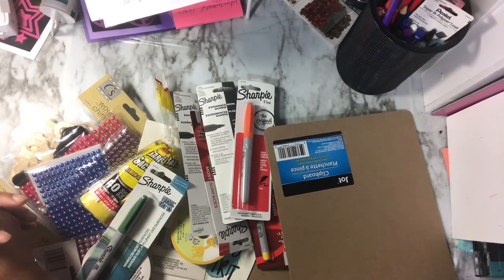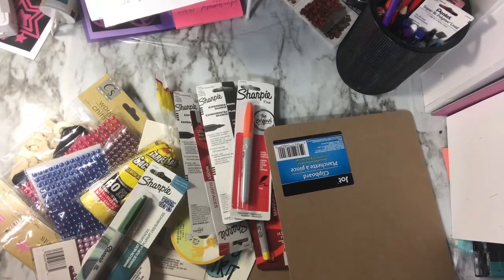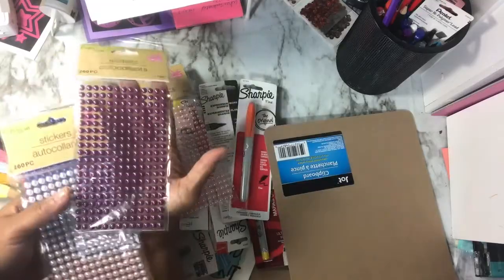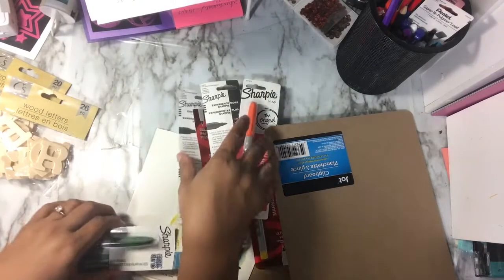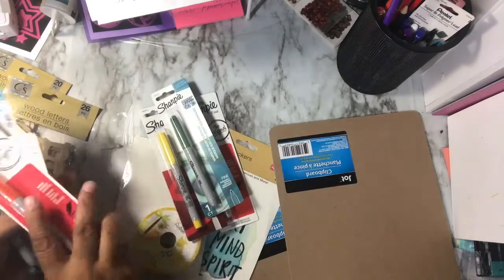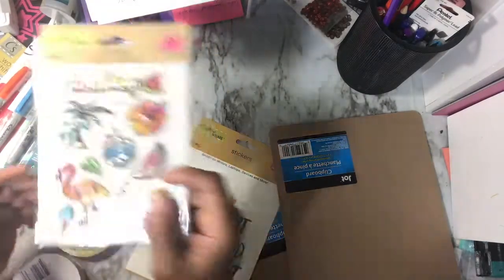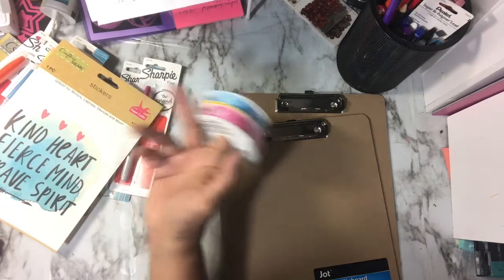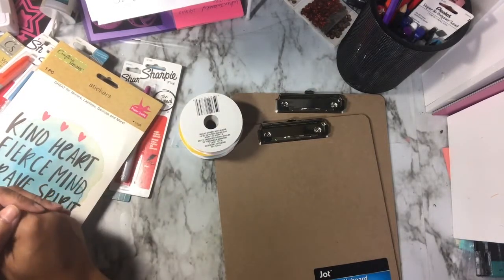Dollar Tree Haul Y'all